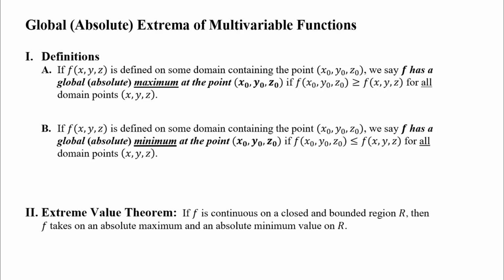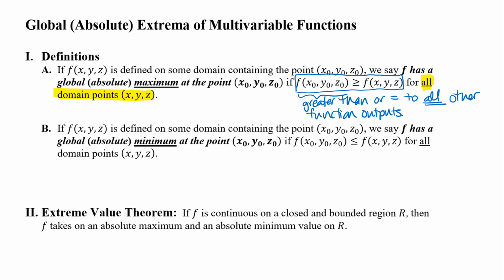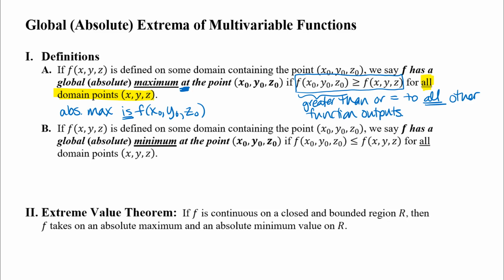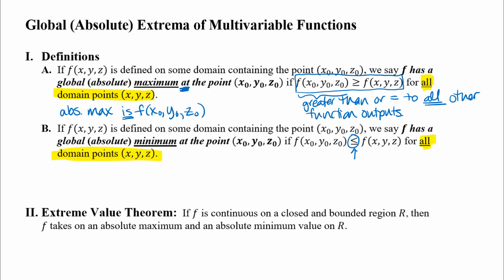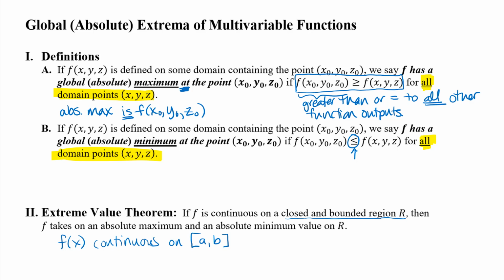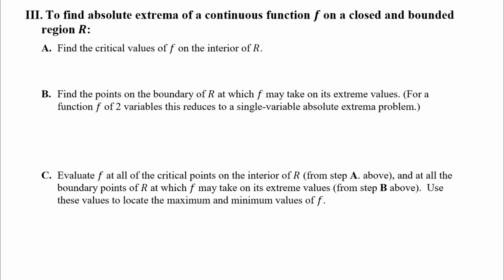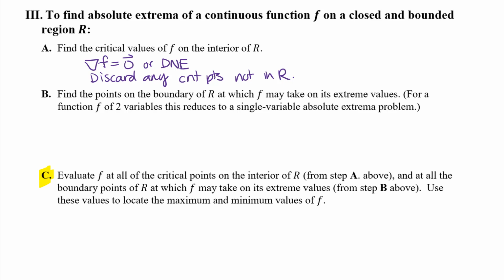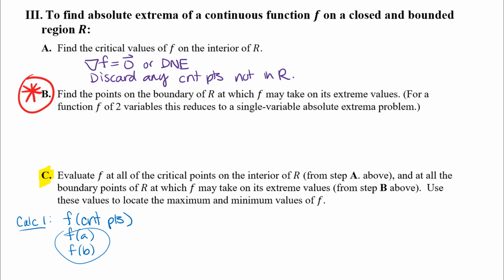Absolute Extrema Vocabulary and Theorems for Multivariable Functions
Vocabulary, concepts, and theorems to do problems related to the Extreme Value Theorem with multivariable funcitons.